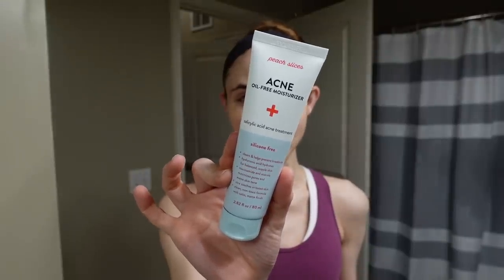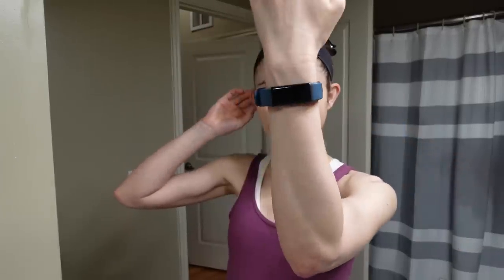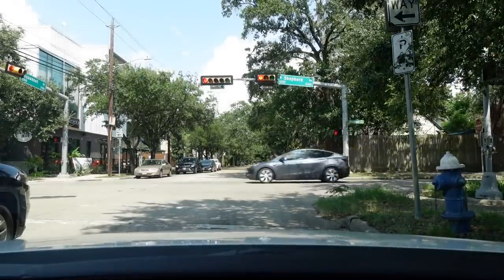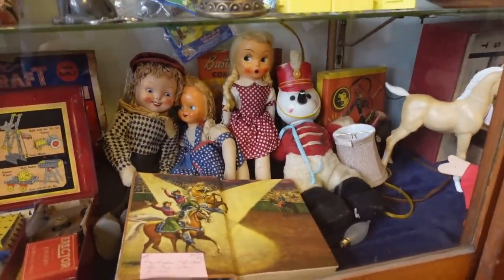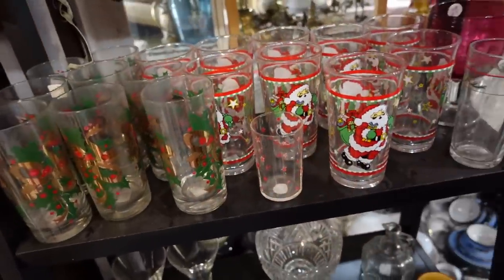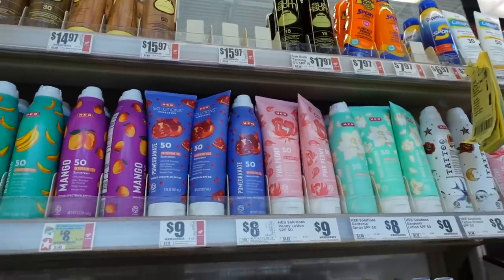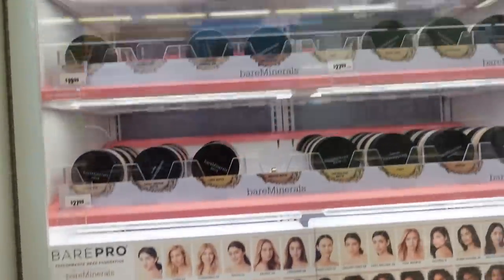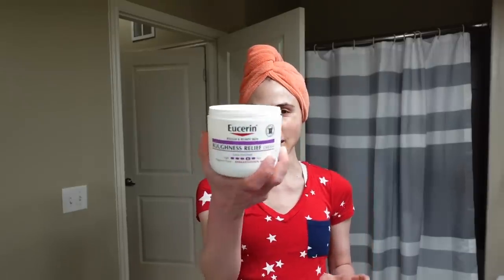Vlog: SKIN CARE AT HEB & VINTAGE SHOPPING | Dr Dray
In today's vlog I stumble into HEB and check out the skin care and makeup, including a new shade range of cc creams from Neutrogena.  I also go shopping in some vintage stores around Houston.

Maybelline falsies mascara
Aquis hair turban

0:00 Morning skin care routine
5:08 Car chat
9:38 Vintage shopping
17:01 HEB skin care
25:18 Night time routine